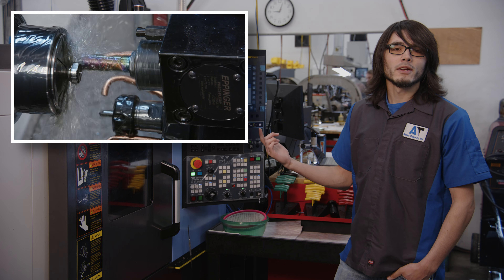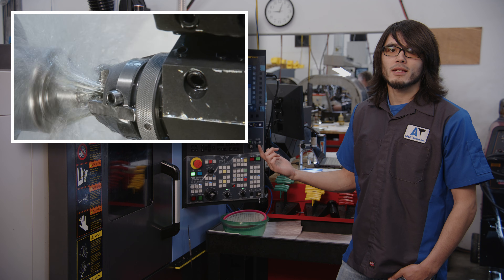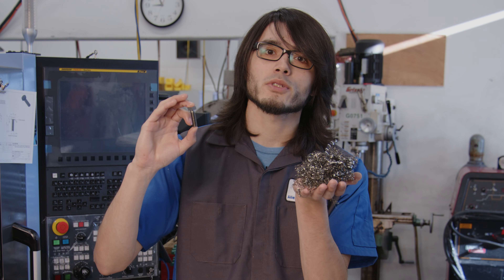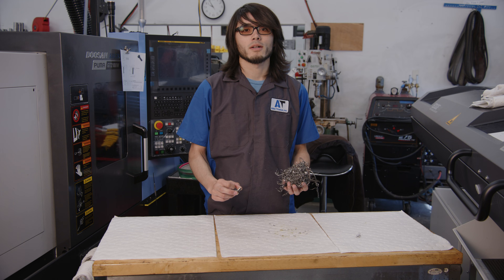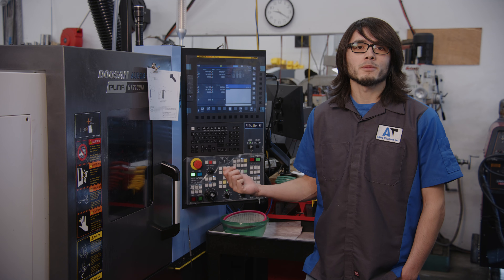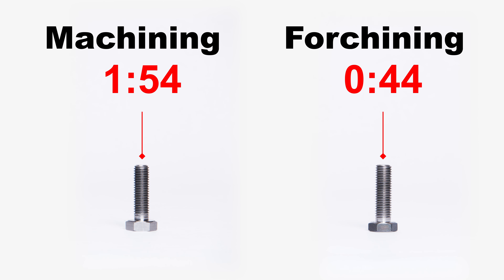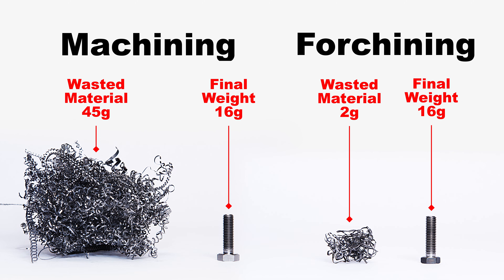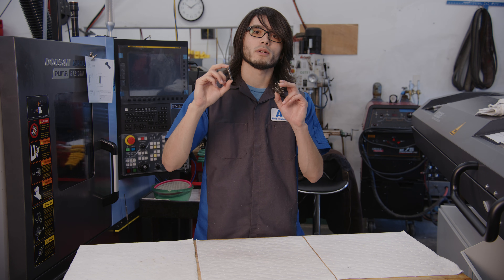Hex Bolt Forchining™ Without Machining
A demonstration of Forchine™ technology running on a DSM-A from the 1970s.  We currently build Forchines™ on DN Solutions Puma SY II CNC machines.  This was a prototype used in development.

There is no limit to the variety of parts a Forchine™ can make. Forchining™ makes your CNC more versatile and efficient. For more information on Forchines™ and other Scofast technologies, call Allied Titanium.